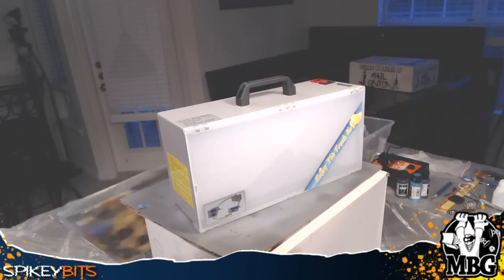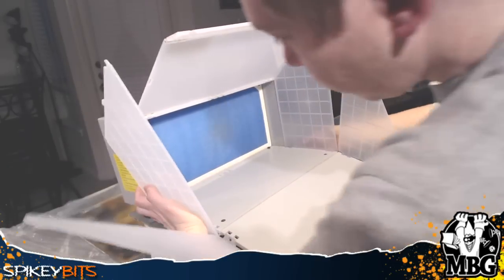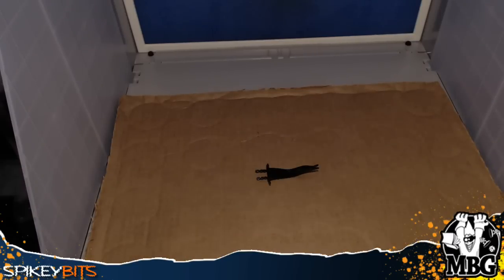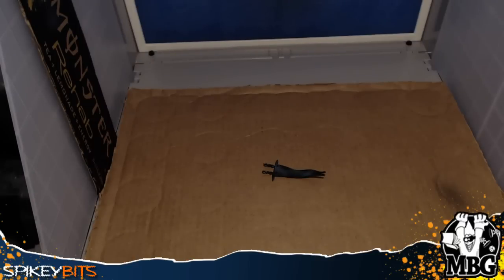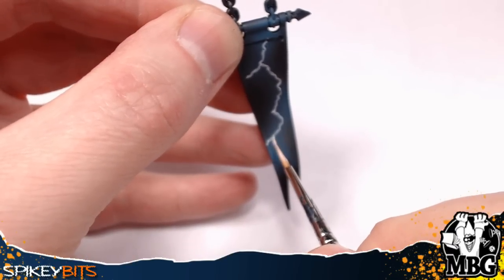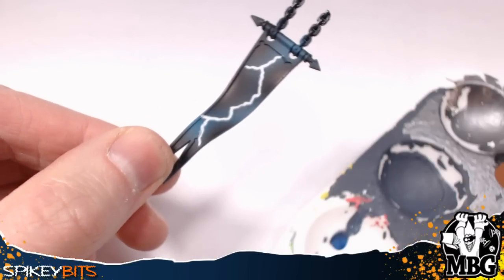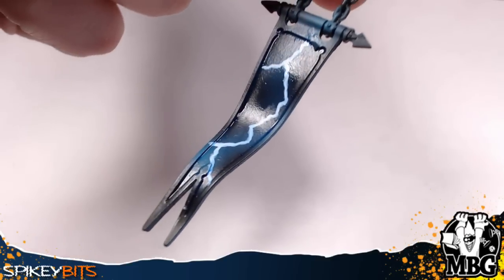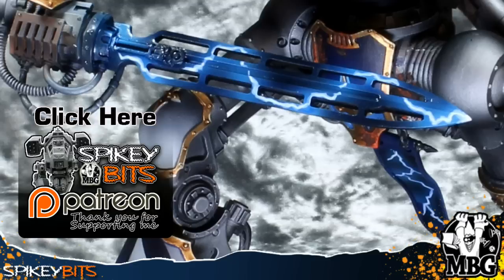Painting Lightning Bolt Effects - How To Tutorial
Paint Lightning EASY! Checkout this tutorial for painting lightning bolts on everything!.